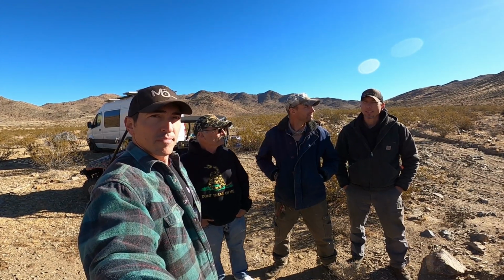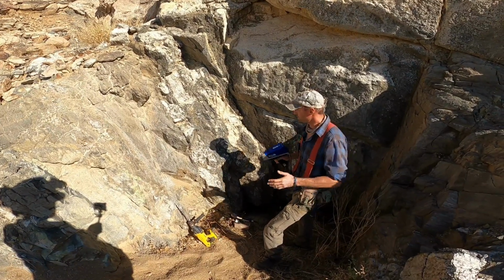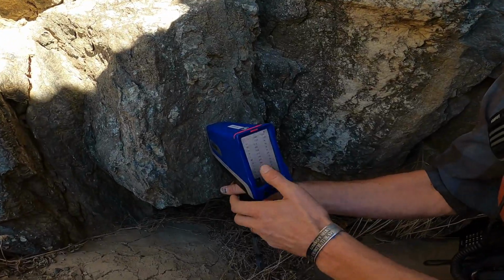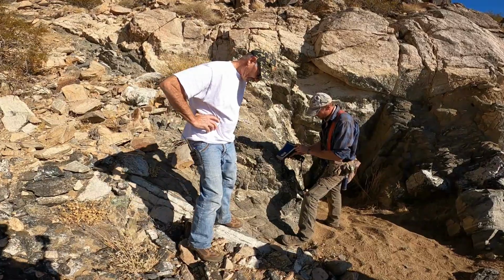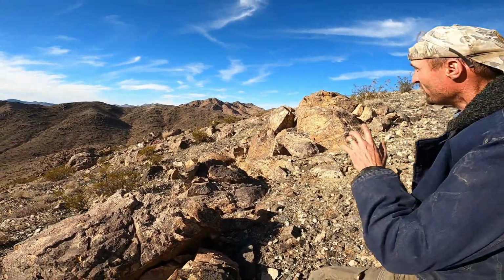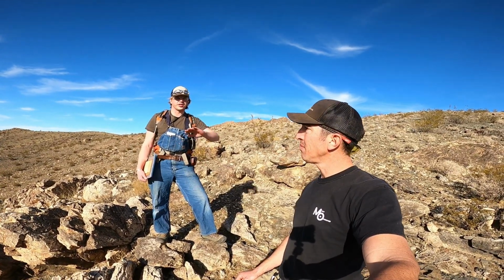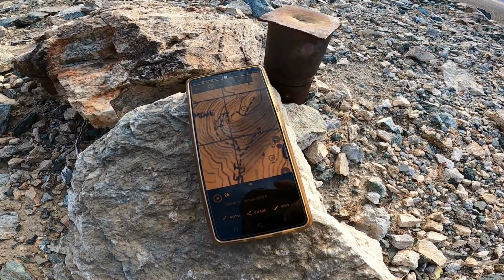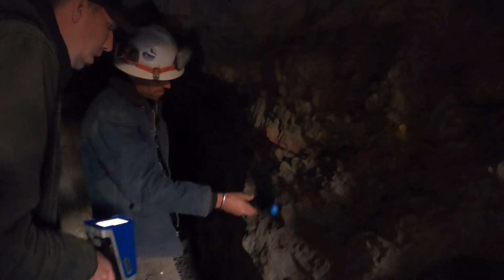Using the Vanta XRF to Prospect for Uranium & Rare Earth Elements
Join the Mine Operator team, along with Tamarack Geological Services and Jason from Mt. Baker Mining and Metals ( @mbmmllc ) as we explore for uranium, rare earth elements and critical minerals. Our team will present the 3D model and technical report (NI 43-101) that Tamarack Geological Services produces to investors in hopes of signing an option agreement. This may help you as a prospector to understand the process from prospecting, exploration, development, mining and reclamation.

Rare earth elements include:
Cerium, Praseodymium, Neodymium, Samarium, Europium, Gadolinium, Terbium, Dysprosium, Holmium, Erbium, Thulium, Ytterbium, Lutetium, and Yttrium.
Uranium minerals at this property include:
Uraninite and autunite.

Copper - $2.99 per month
Silver - $4.99 per month
Raw Gold - $9.99 per month
Pure Gold - $24.99 per month

Tool Pouch, Leather Bull-Pin and Bolt Bag, Tunnel Loop Connection

Wisdom Wise Lite 2 Cordless Hardhat Mine Light & Charger, MSHA Certified

Nightstick NS-HMC4 Hard Hat Clip Mount

MSA V-Gard Full-Brim Hard Hat with Suspension

Ergodyne NRR 26dB Mounted Earmuffs, Gray, Full Brim

7" LCD 1200x Microscope

200X Phone Mini Pocket Microscope